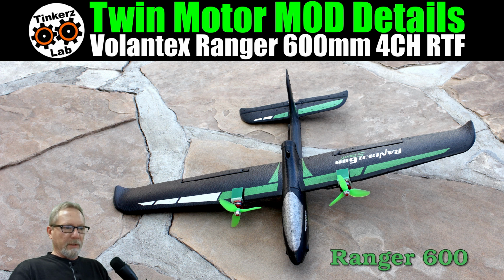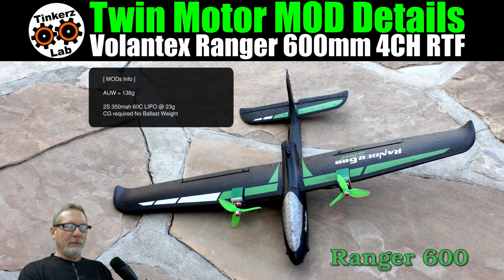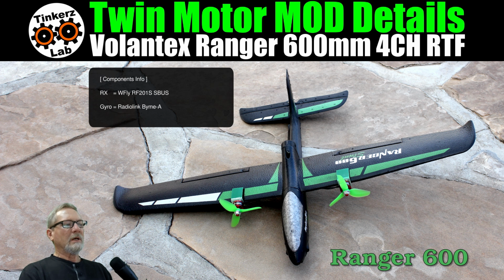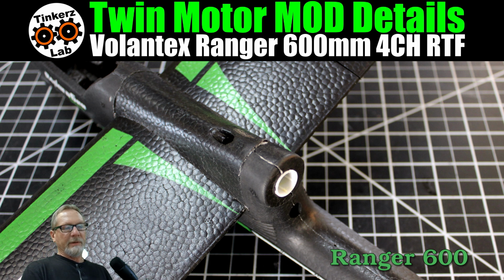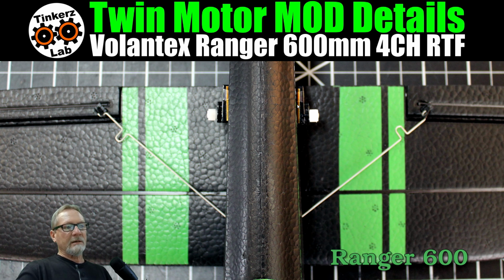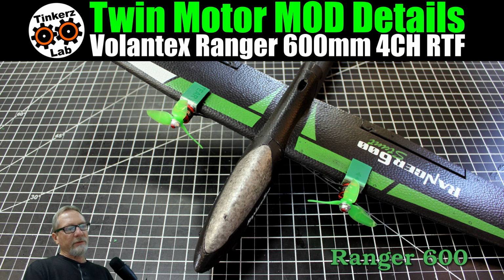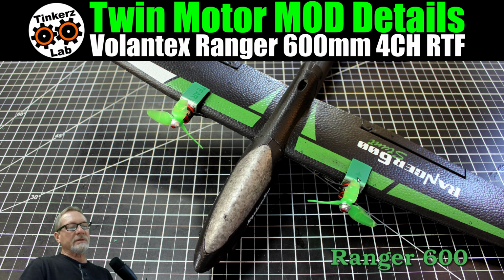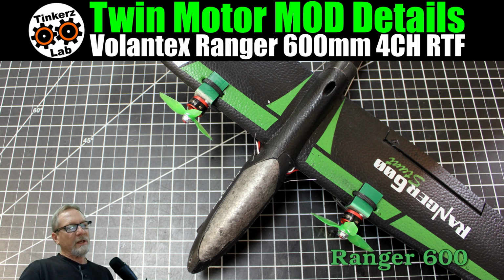How I Performed the Twin Brushless Motor MOD | Volantex Ranger 600mm 4CH RTF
QWinOut 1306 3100KV 2S-3S (1 Pcs CW + 1 Pcs CCW)

EMAX BLHeli Series 12A 20A 30A ESC

16pk HQProp 3x4x3 3-Blade Prop 5mm Hub (4sets, mix color, 8 pairs)

RadioLink Byme-A / Byme-D Flight Controller & Gyro

WFly RF201S 1.32g Micro SBUS PPM receiver (OpenTX Supported)

FLASH HOBBY 2pk Plastic Gear Servo FH2502 2G Micro Servo (JR Plug)

4pk GNB 2S 350mAh 60C/120C LiPo XT30 Plug

3pcs XT30 / XT-30 Male to JST Connector Adapter(C93-3)

See Our Picks for the Best Sub-250g Aircraft Below

Best Sub-250g Aircraft - My Picks

Eachine E120 4CH 6-Axis Gyro Optical Flow Helicopter RTF

Eachine / AtomRC Flying Fish W650 650mm Twin Motor PNF

Eachine / Volantex P51D 4CH 500mm Brushless Sub-250g BNF/RTF

Flybear FX9706 SBACH 342 550mm Gyro Beginner Sport Plane BNF/RTF

KFPLAN Z55 MQ-9 Predator 660mm Wingspan Gyro 3CH RTF

RadioLink A560 580mm Gyro Beginner 3D-Sport Plane PNF/RTF

Radiolink D460 Turbot Brushless Sub-250g Gyro Beginner Plane
RTF or PNF

Radiolink SU27 Jet 3CH 400mm Gyro Beginner Parkjet RTF

Volantex Ranger 600 4CH Gyro Beginner Plane RTF (New 4CH Version)

Volantex Sport Cub 500mm 4CH Gyro Beginner Airplane RTF

XK A280 P51D Mustang 560mm Gyro 3D/6G 4CH RTF

RadioLink Byme-A / Byme-D / Byme-DB Flight Controller & Gyro

RadioMaster Boxer 16ch Hall Gimbals TX 4in1 CC2500 ELRS with Carrying Case

RadioMaster Boxer 16ch Hall Gimbals TX 4in1 Multi-Protocol Module EDGETX

Banggood GCRC